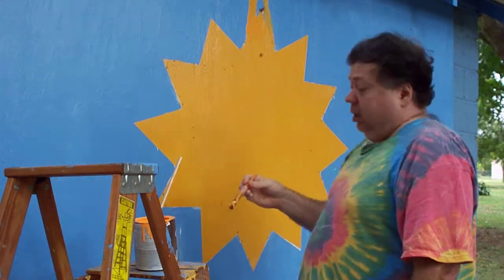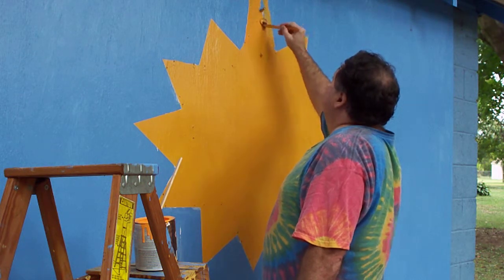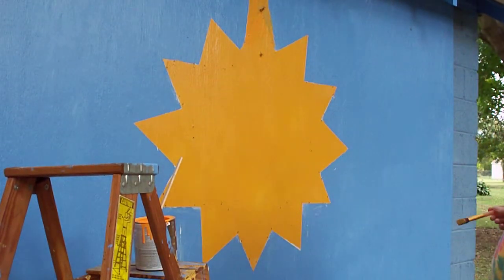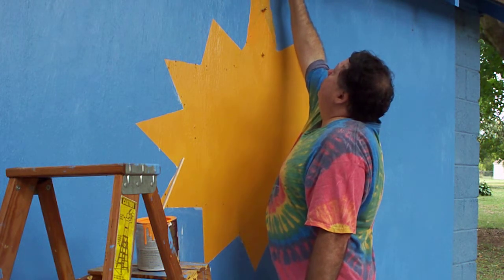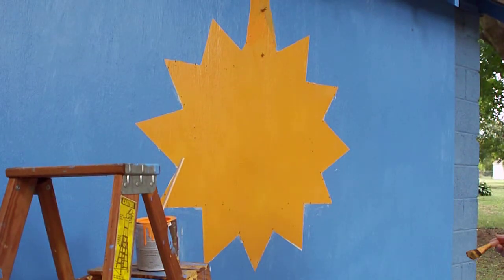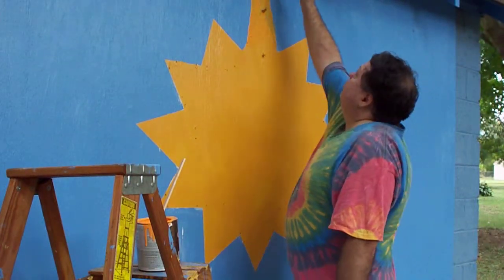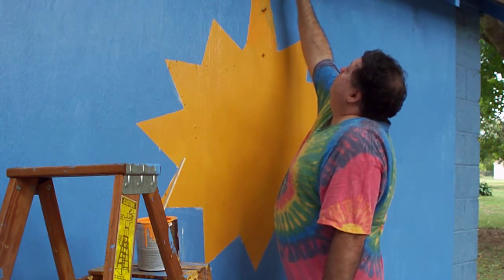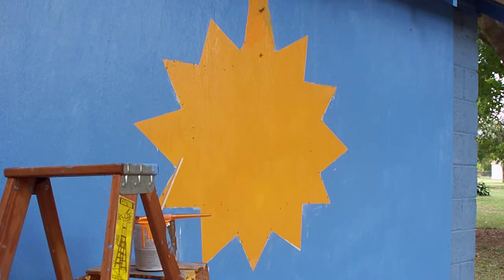Painting a Sun on a Utility Building Part 2 - By Andrew Fiocchi - 9-27-13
Painting a sun with a face on it.